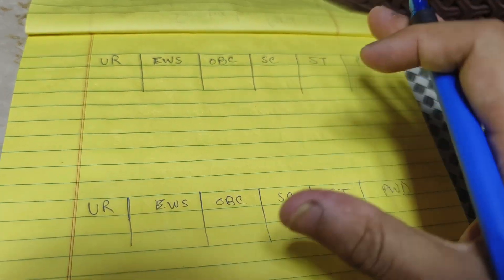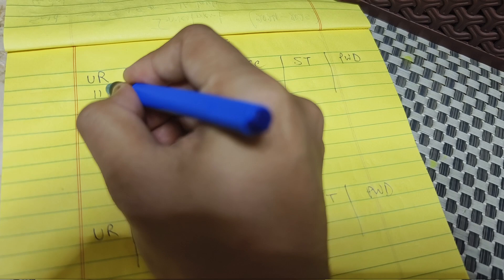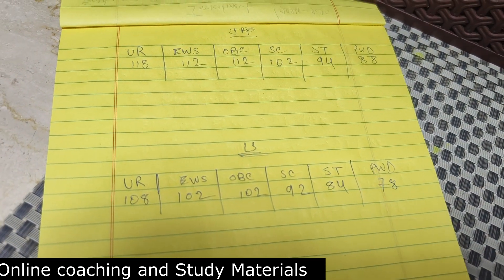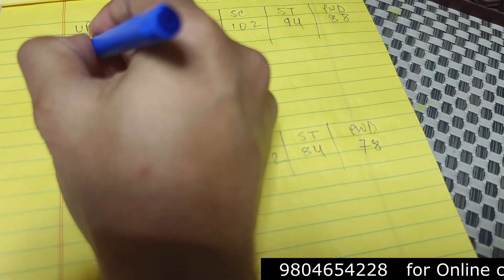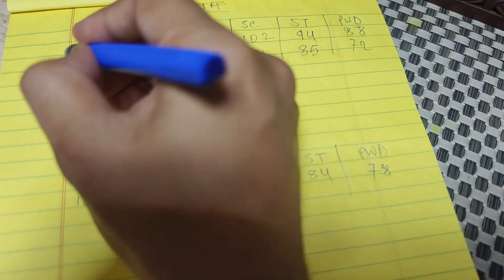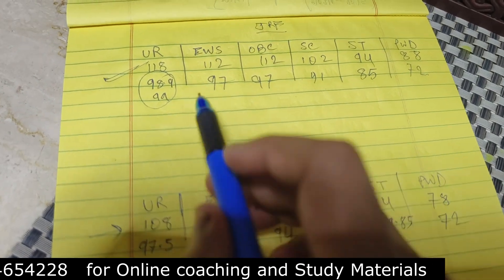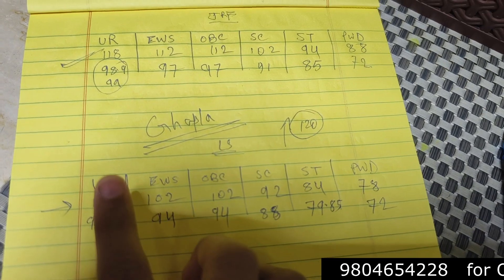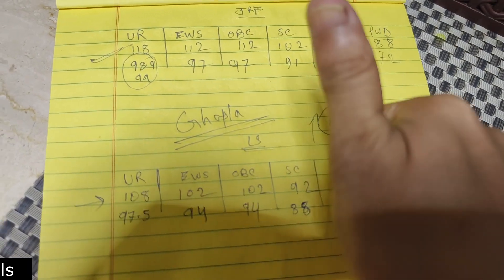CSIR NET cut off June 2024 life sciences | What is the expected cut off percentile score?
CSIR NET cut off June 2024 life sciences | What is the expected cut off percentile score? - This lecture explains CSIR NET cut off June 2024 life sciences | What is the expected cut off percentile score?
Curious about the CSIR NET cut off for June 2024 in life sciences? Watch this video to find out the expected cut off percentile score and more!
Wondering about the CSIR NET cut off for June 2024 in life sciences? Find out the expected cut off percentile score in this video! Plus, get insights on the CSIR NET life science answer key.
In this video, we'll discuss the expected cut off percentile score for CSIR NET June 2024 in life sciences. Find out the expected CSIR NET cut off for June 2024 in life sciences. Watch this video to learn about the cut off percentile score and more.
Curious about the CSIR NET cut off for June 2024 in life sciences? Find out the expected cut off percentile score in this video! Plus, get insights on the CSIR NET life science answer key.